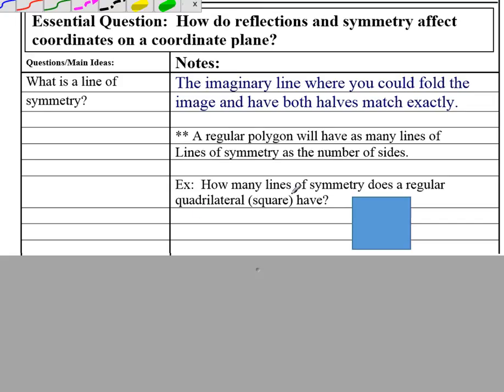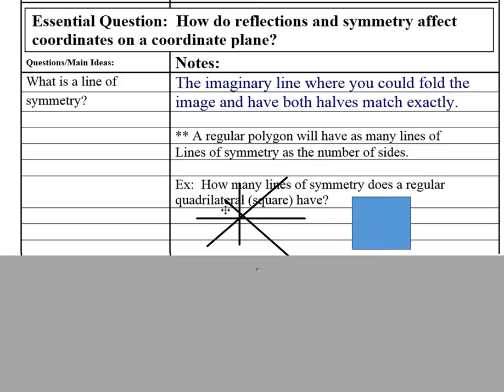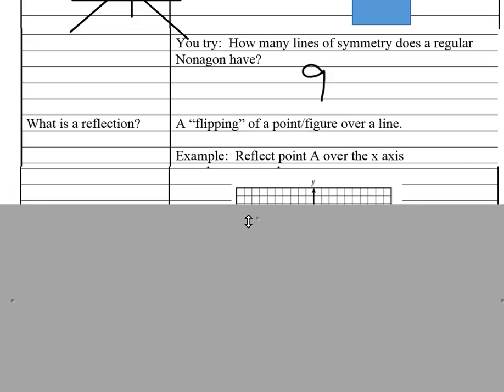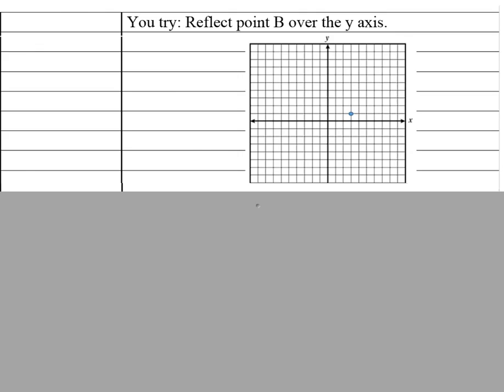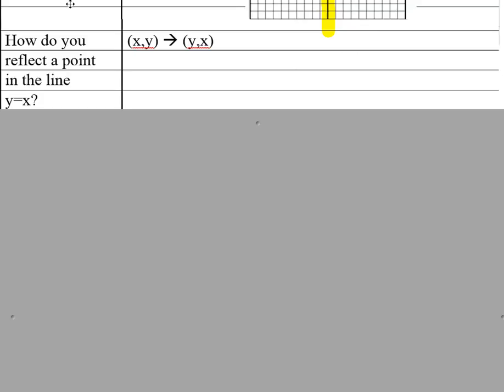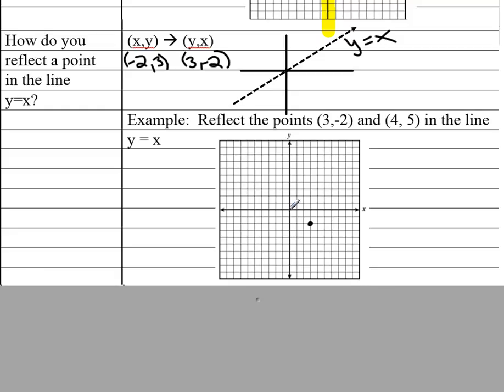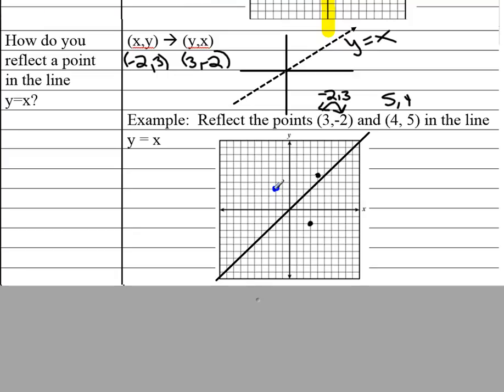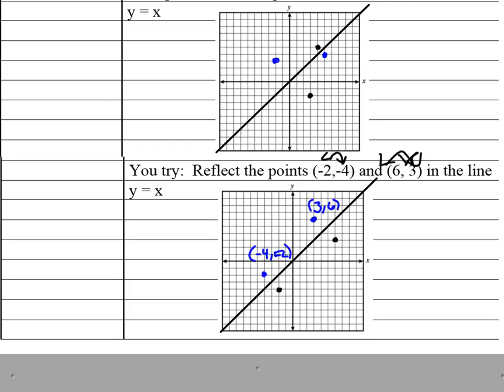Transformations VIDEO LESSON 2